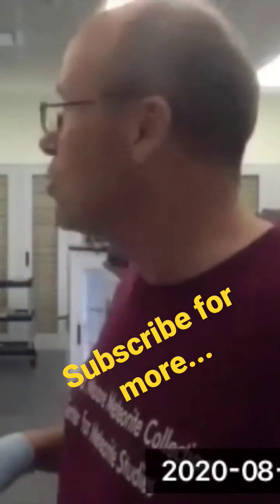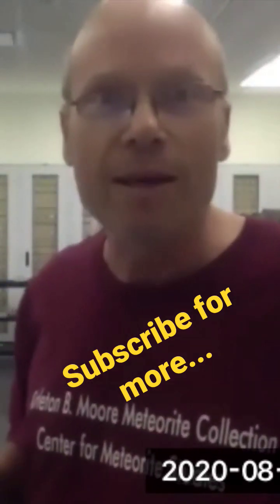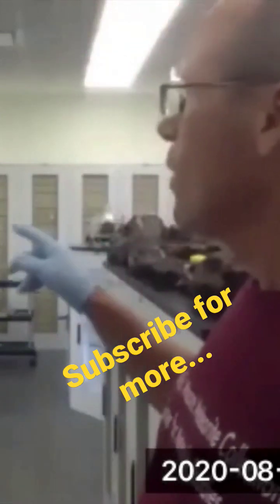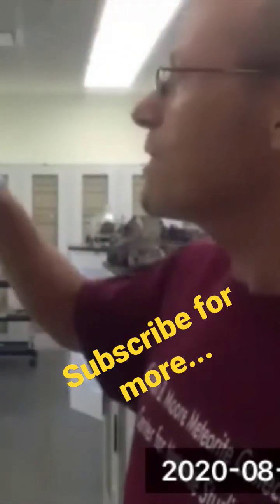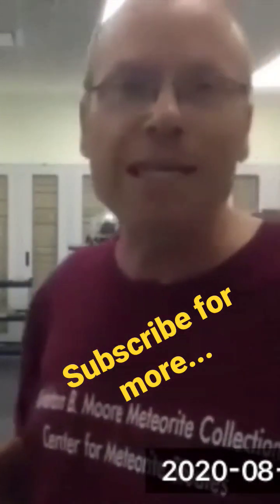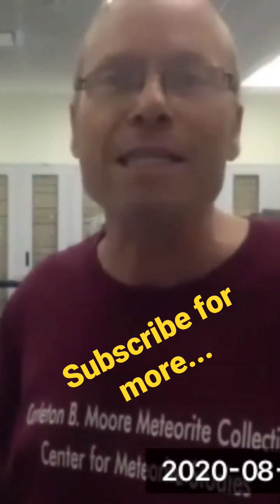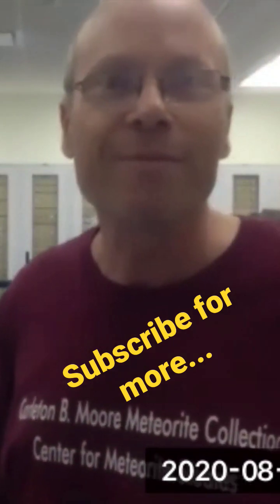ASU Meteorite Vault Tour #2, Dr Laurence Garvie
I am extremely proud and thankful to present a super rare treat in the world of meteoritics; an after hours virtual tour of Arizona State University - Center for Meteorite Studies (CMS) meteorite vault!

Our tour guide is the curator of the collection and Research Professor, Dr Laurence Garvie. The goal of this collaboration is to bring the study of and the passion for meteorites to a new and growing audience. Please remember to LIKE this video! Thanks.